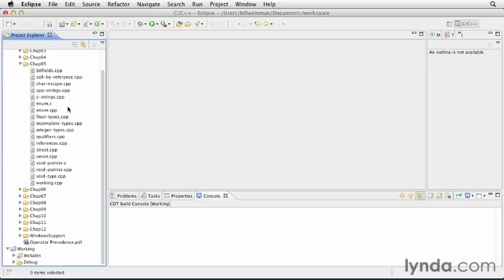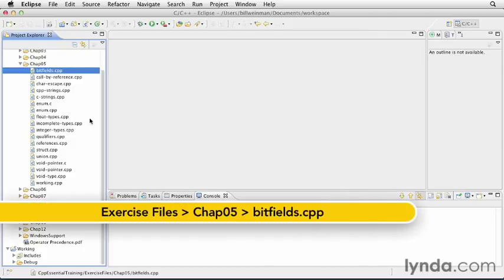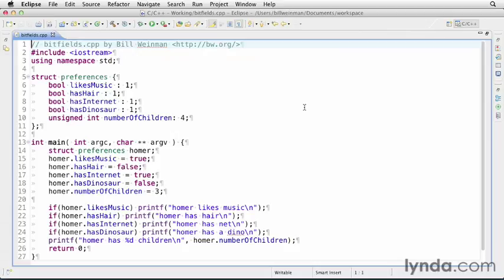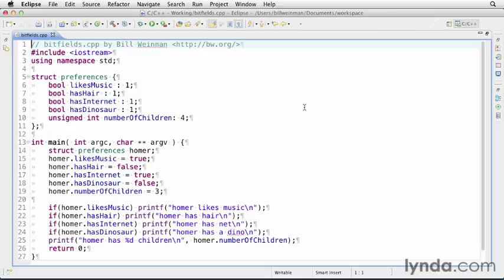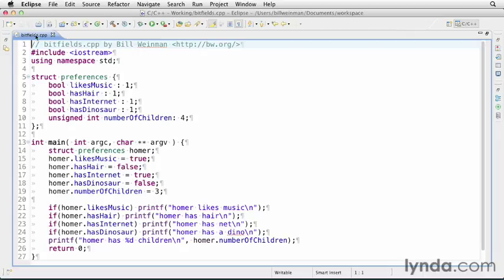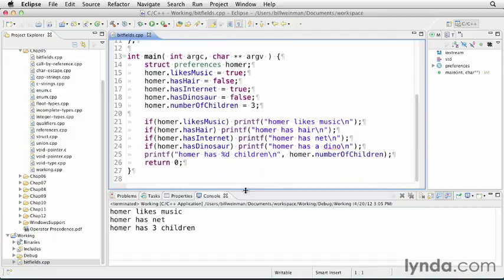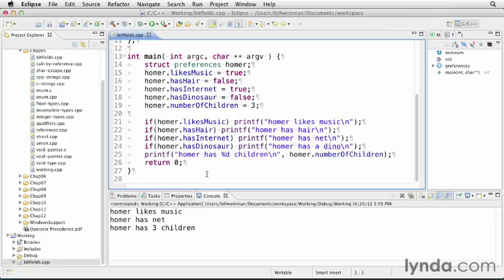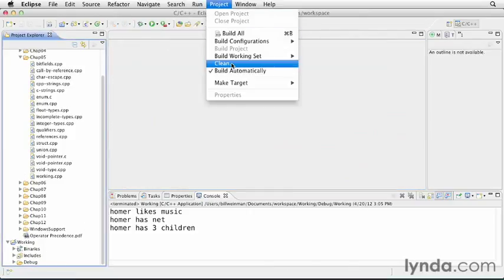10 Introducing bit fields